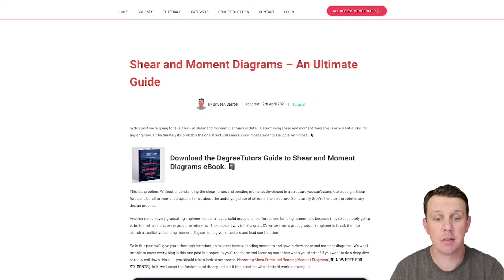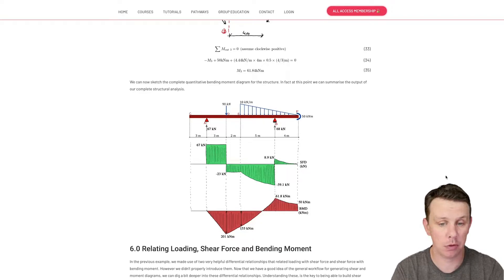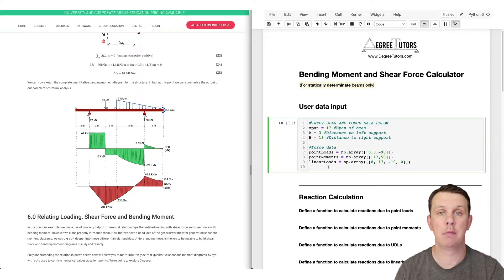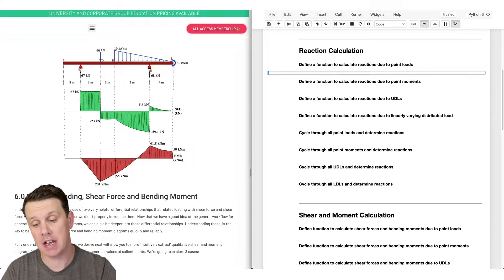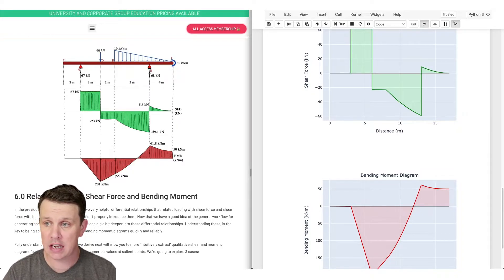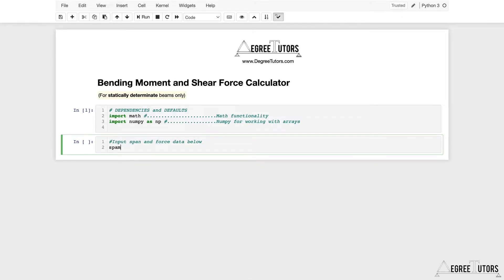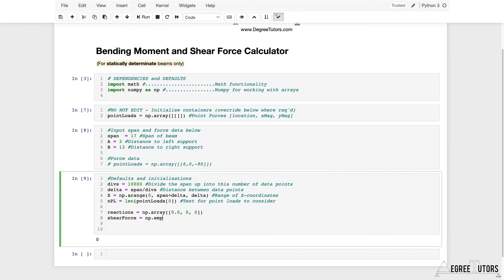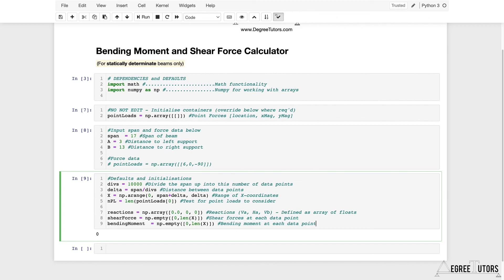[1/9] Shear Force & Bending Moment Diagram Calculator - Project Setup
📢 UPDATE

In this video, we're going to take a look at the finished calculator and see how it works. We'll briefly see that the whole thing is made possible due to the principle of superposition. We'll also cover some basic code setup.

Engineers often need to build shear force and bending moment diagrams for simple beams subject to complex loads. When done by hand, this is a tedious and time-consuming task…especially when you make a mistake and need to start again!

In this video series, we’ll build a Shear Force and Bending Moment Diagram Calculator. Our calculator will be able to build shear and moment diagrams for statically determinate beams subject to:
✅  Point Loads
✅  Point Moments
✅  Uniformly Distributed Loads
✅  Linearly Varying Distributed Loads

After completing this mini Python Project - you’ll have a helpful and timesaving little tool!

If you’re still learning how to draw shear force and bending moment diagram calculators, you’ll have a way of generating infinite example questions to test yourself against!

🗒️  The blog article/tutorial that I reference in the first video of the series can be found here (along with lots of other helpful tutorials):